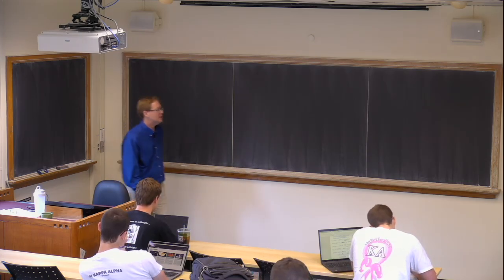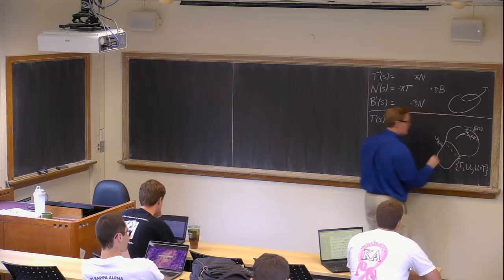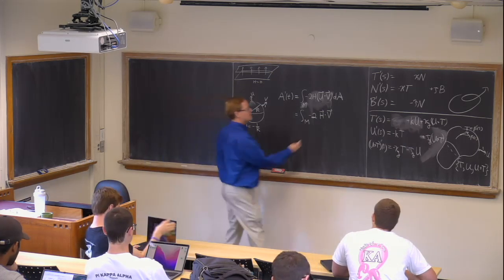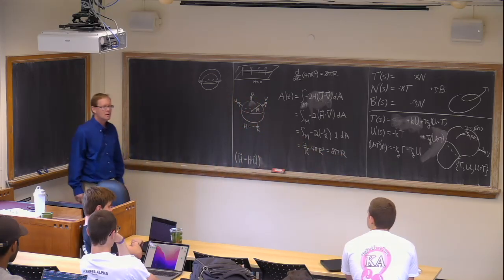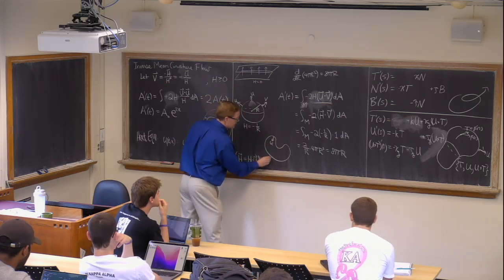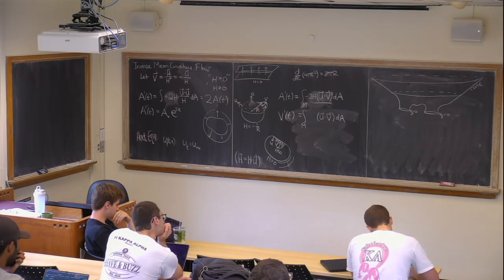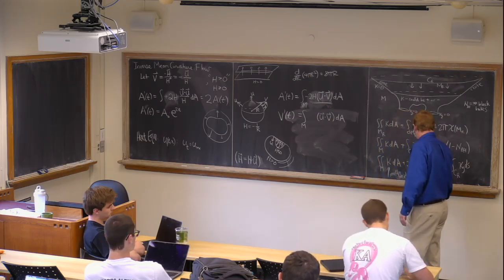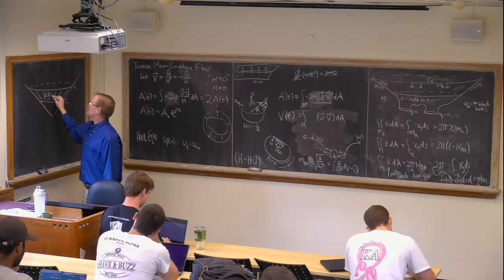Lec 25 (Duke University)